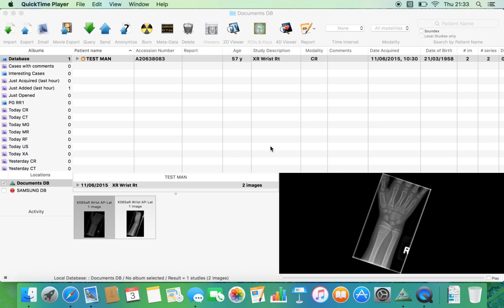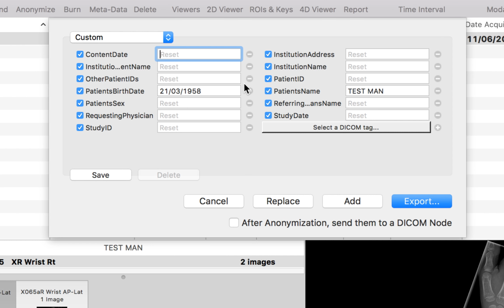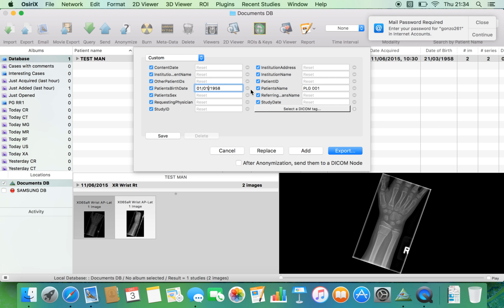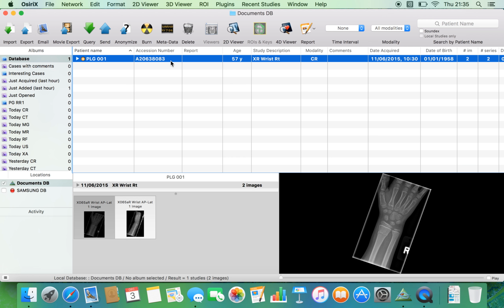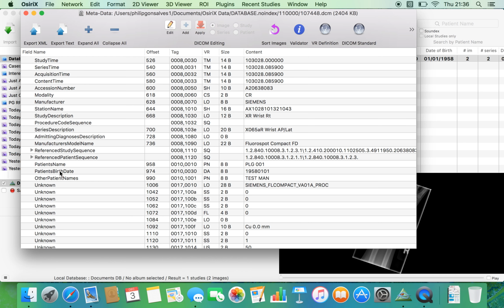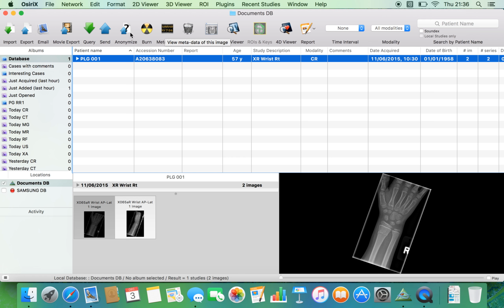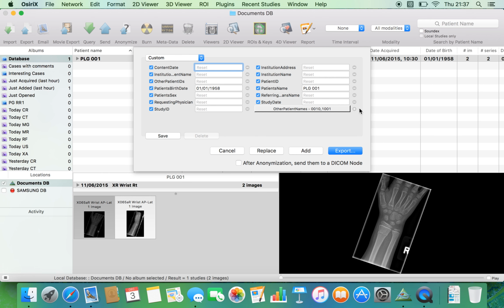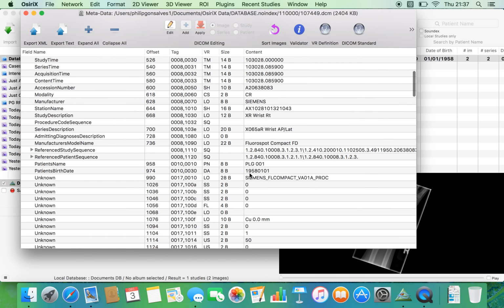2 How to Anonymise Cases in Osirix